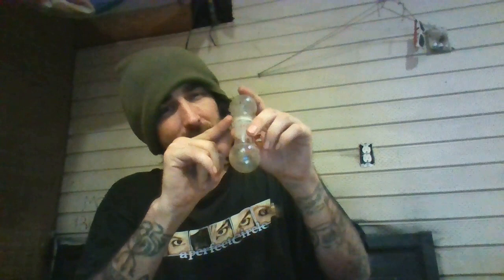AlchemyLab101-(On the Philosopher's Stone "Prima materia" Pt.3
Here I explain the chemical operations that I use to produce the white stone and the red stone from the prima materia that is extracted from man's urine which ay hold the key to the fountain of youth or living water which Christ Jesus Spoke of.